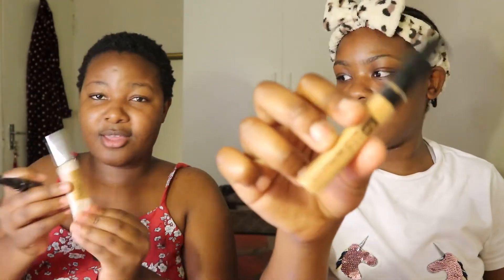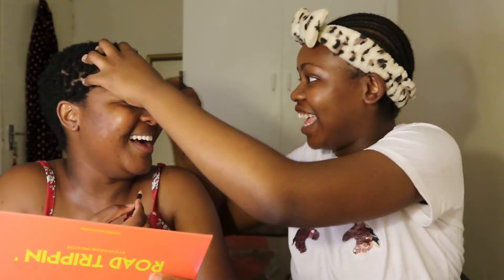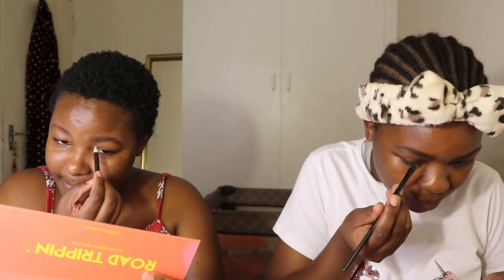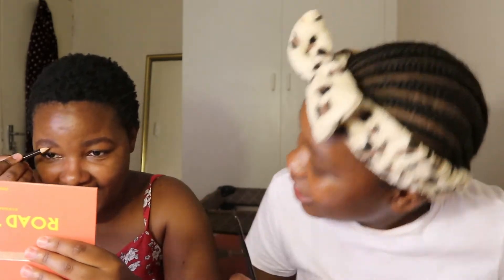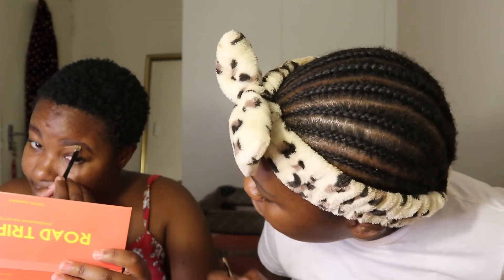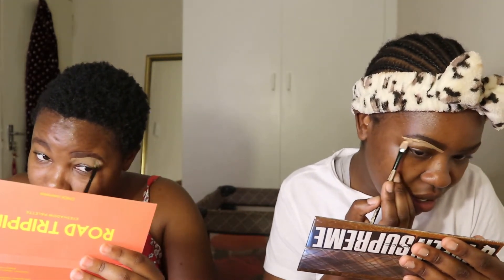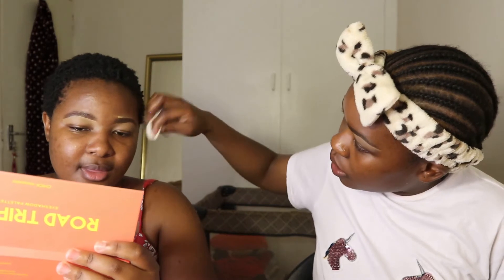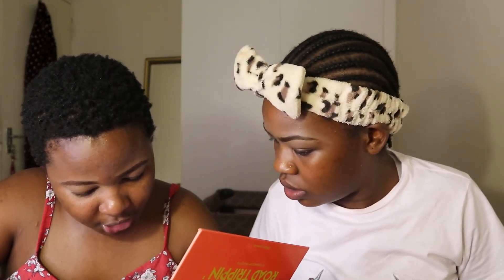SIBLING TAG | SOUTH AFRICAN YOUTUBER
HEY HONEYS

Meet my sister bongiwe ! 🤸🏽‍♀️
Yes I have a sister

MUSIC USED ON THE VIDEO SOURCED FROM
YOUTUBE MUSIC : Take Me Down To The Fashion Show - NoMBe
                                : Go Go Go - Kwon

I HOPE YOU DO ENJOY THIS VIDEO